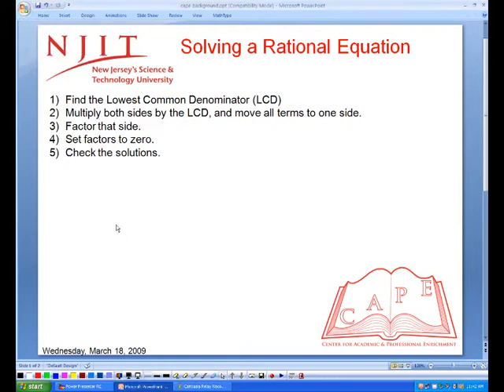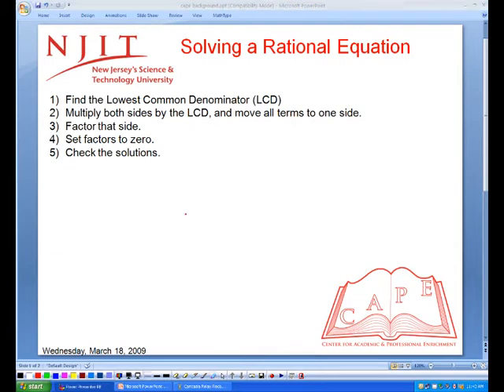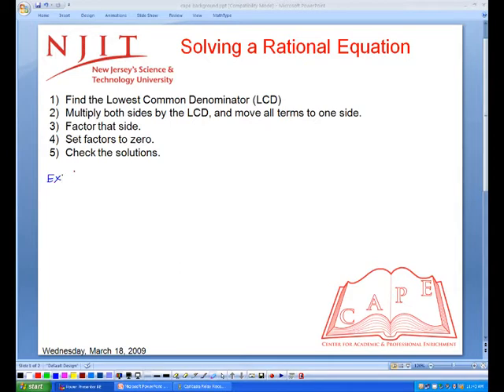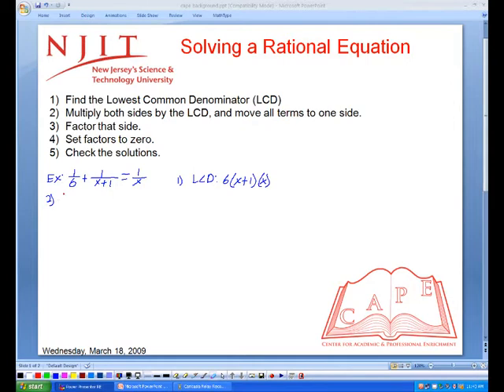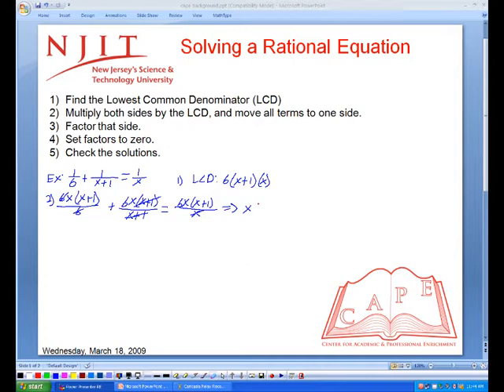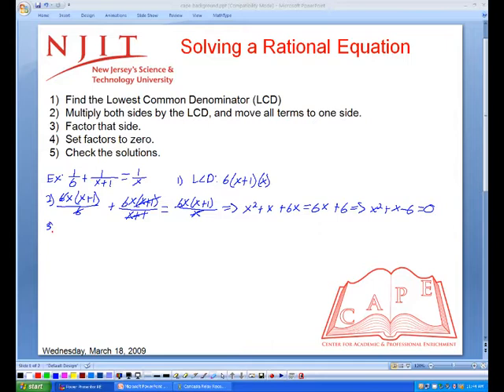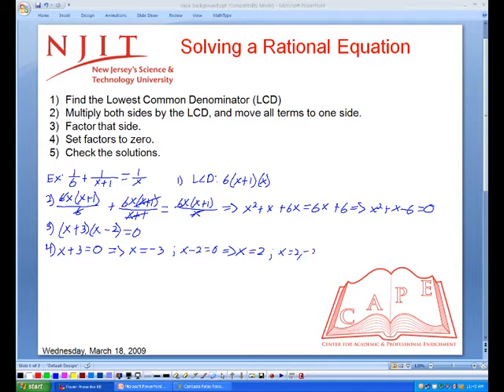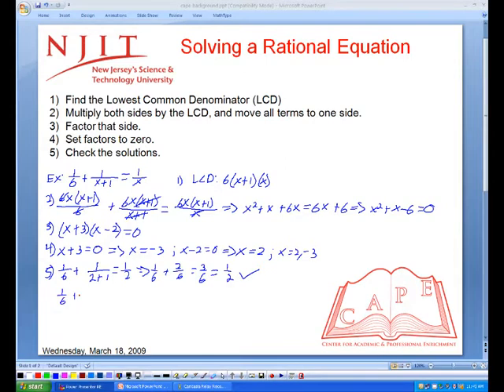Solving a Rational Equation